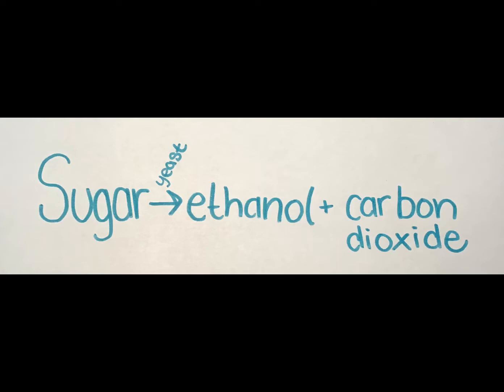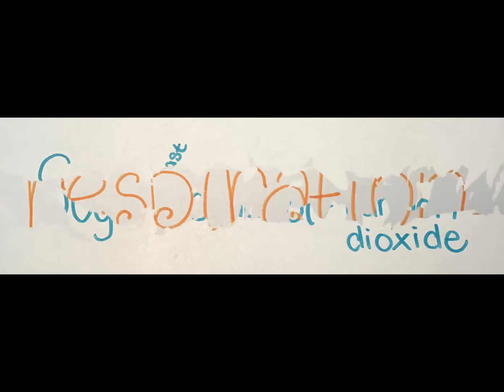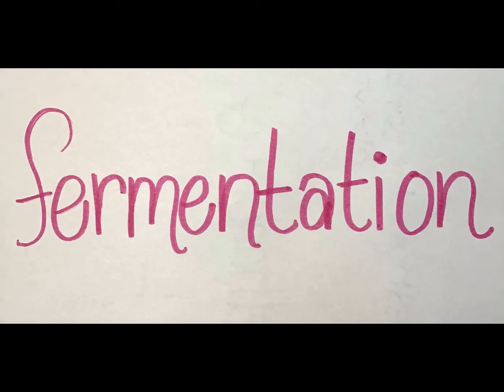How To Make Bread - Using Chemistry